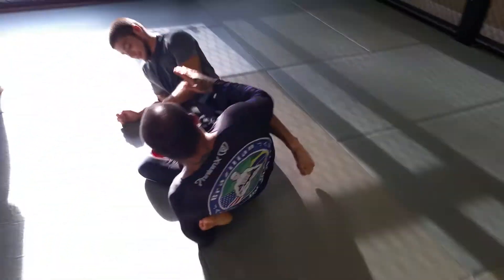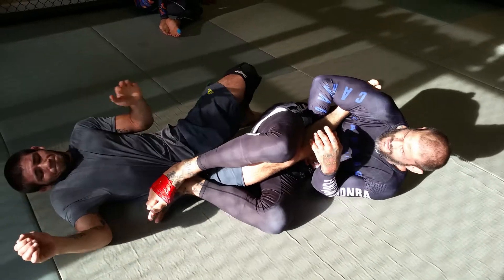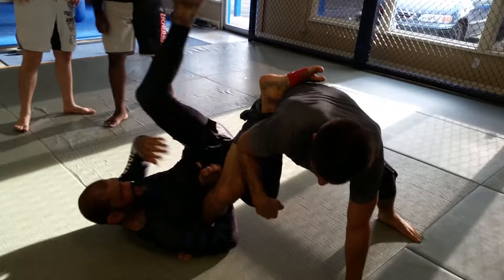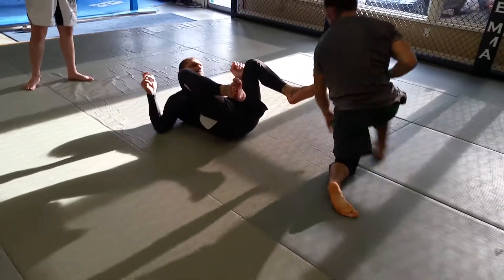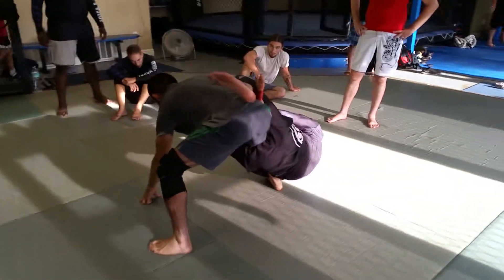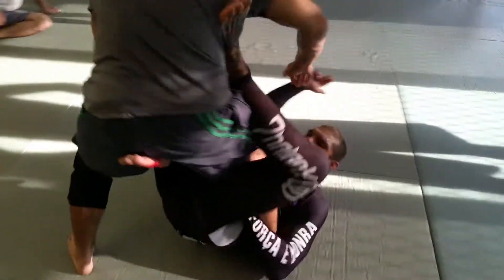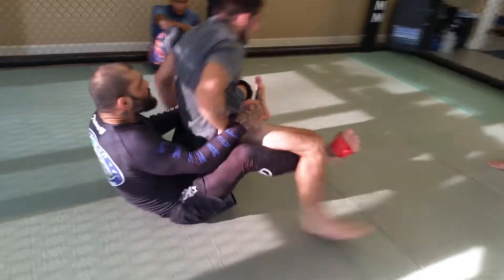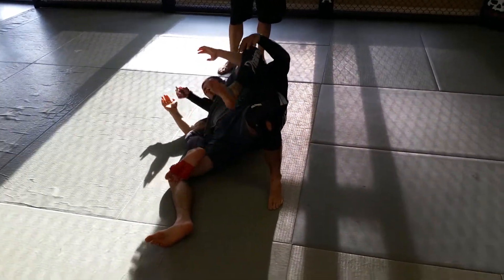50/50 progression to back